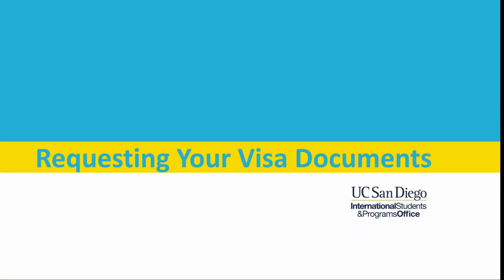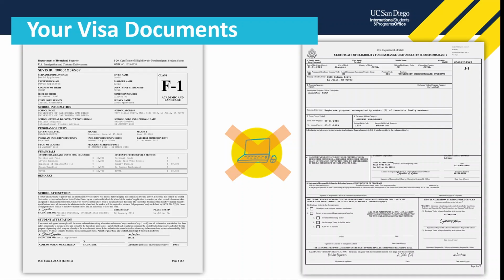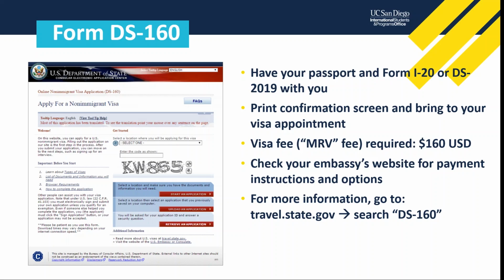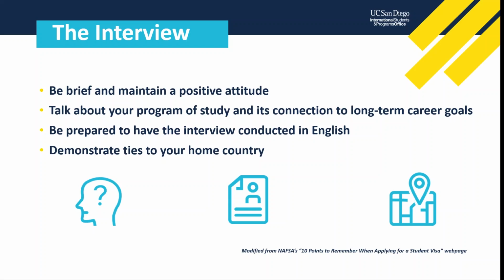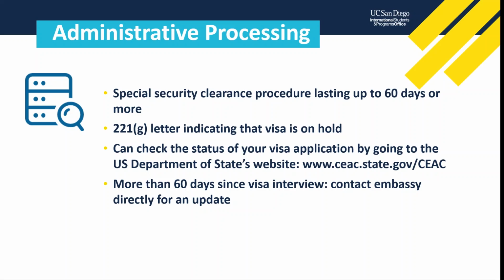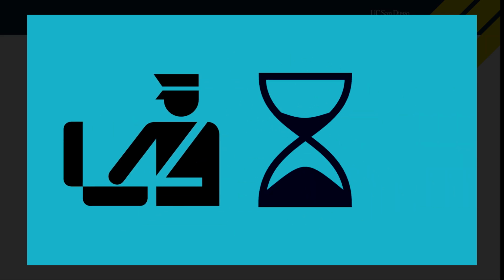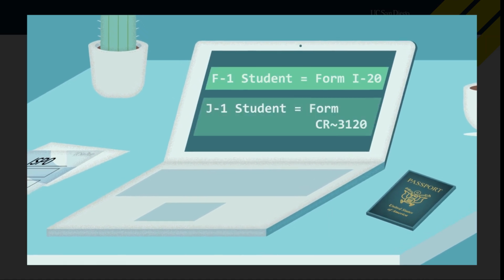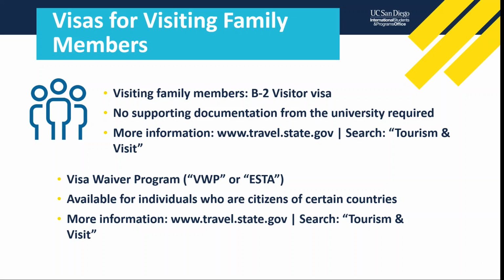Webinar: Applying For Your US Student Visa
Understanding the Visa Application Process and what to expect!